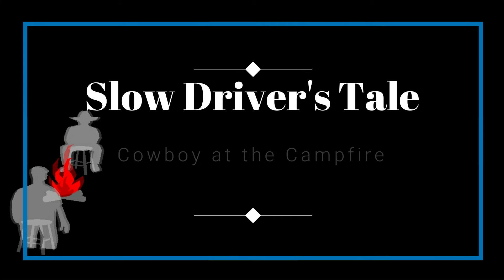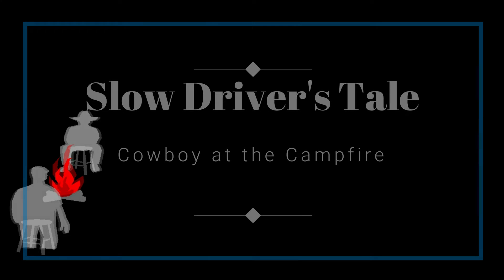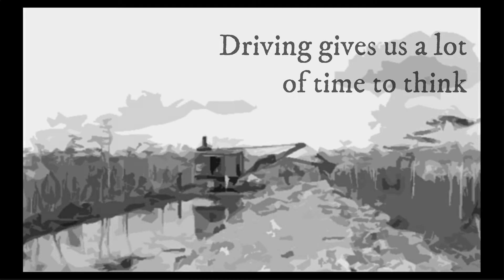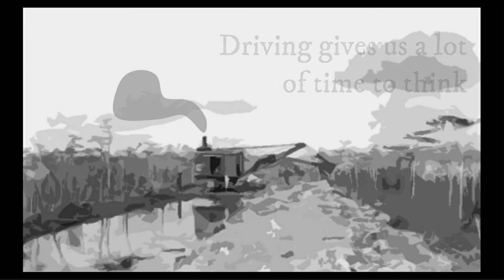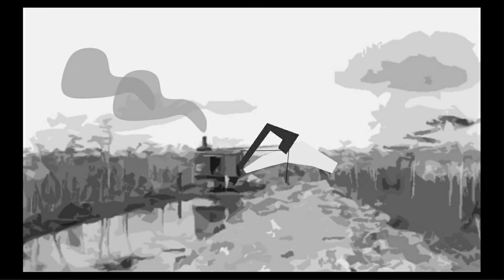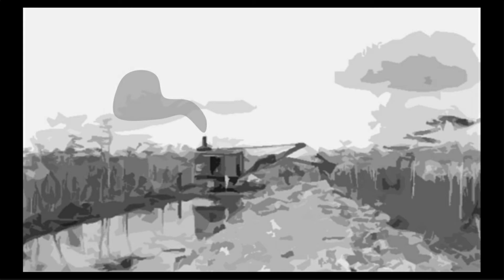Slow Driver's Tale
A driver is forced to drive slower than expected.  Eventually he arrives at Campfire Park where he tells his tale to the Cowboy at the Campfire.